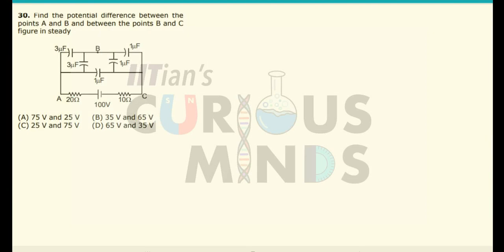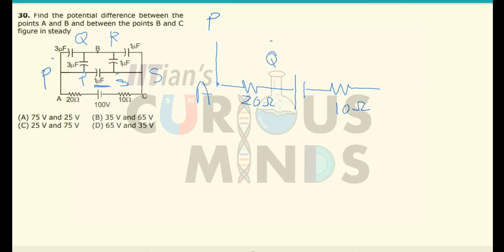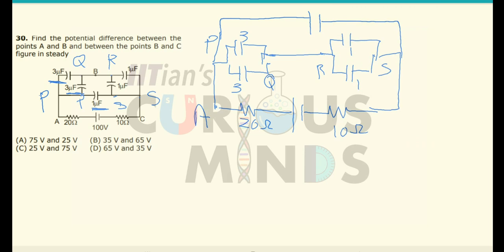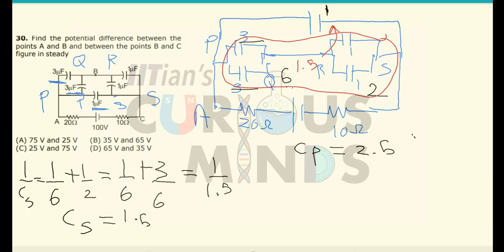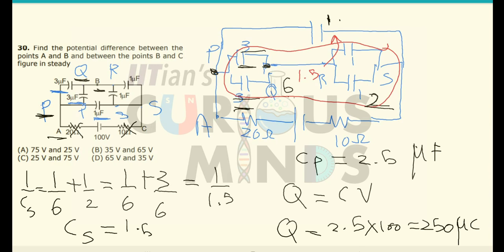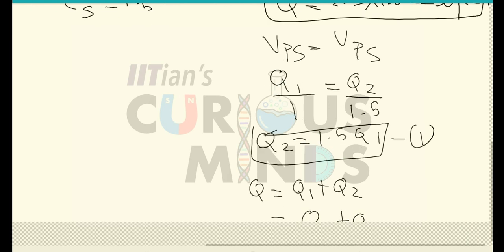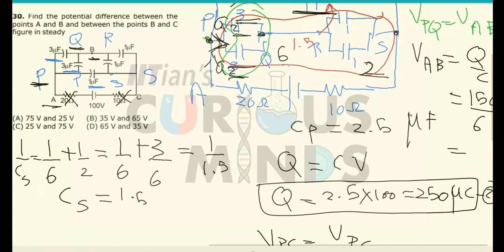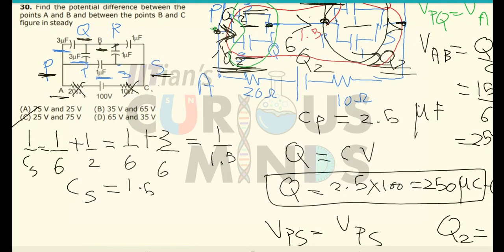Capacitance Ex 1 Q 30 Jee